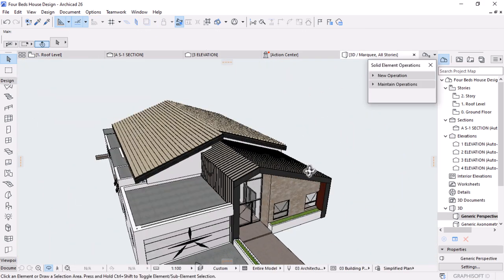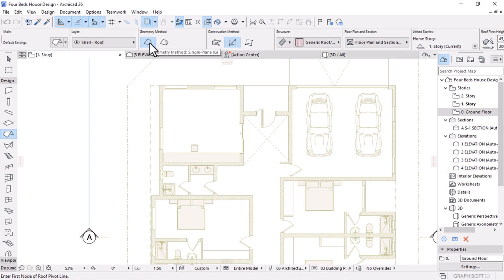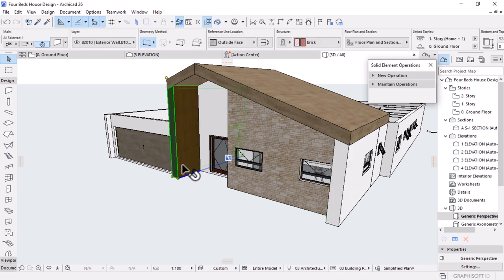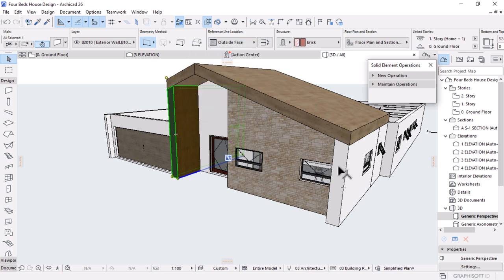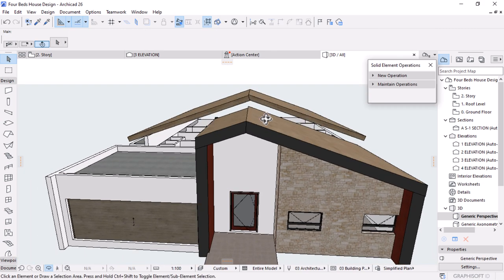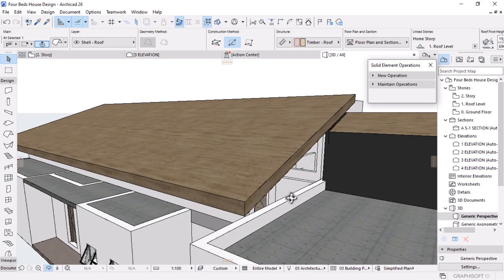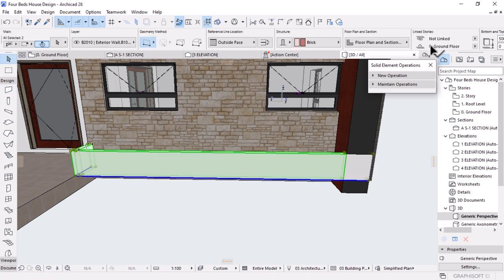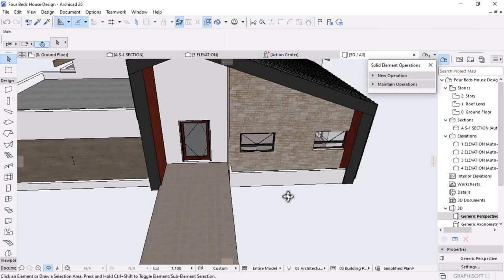ArchiCAD Project 3D Design Process From Start To Finish | Residential House House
This video demonstrates the skills and tools required to effectively and efficiently complete a 3D residential house design in ArchiCAD from start to finish. It showcases the process of transforming a four-bedroom house layout into a fully realized design.